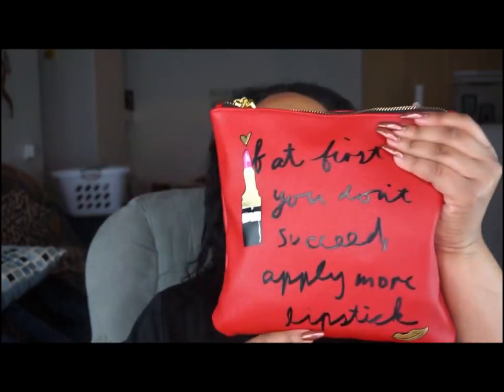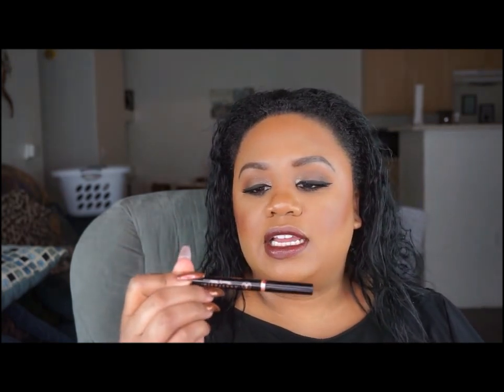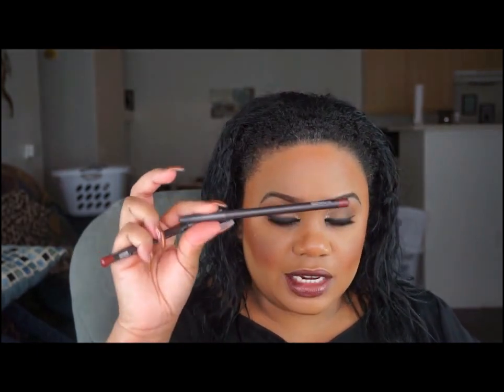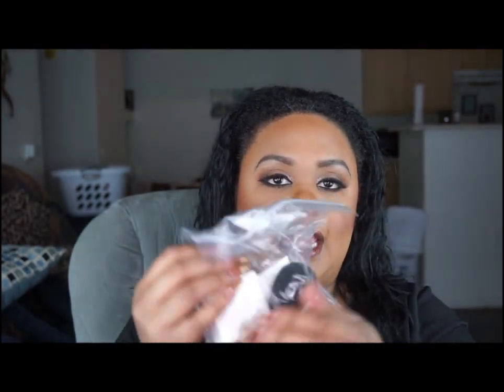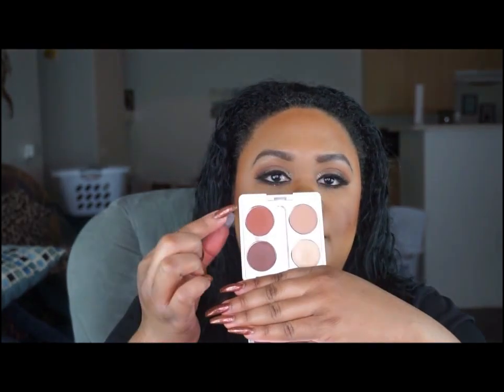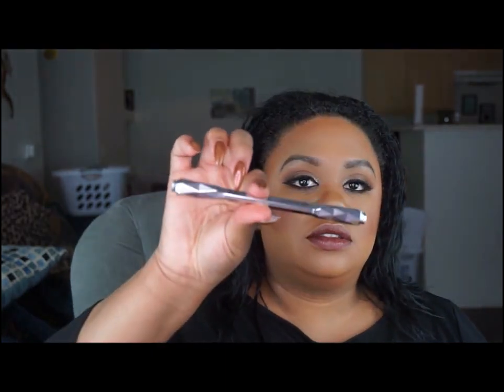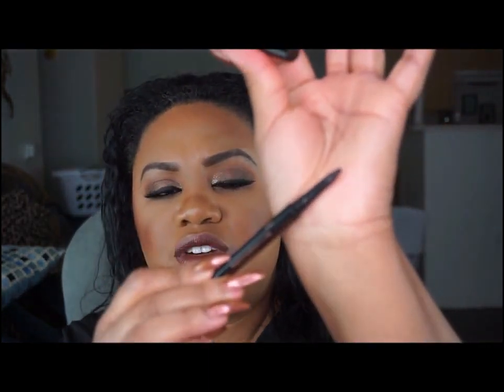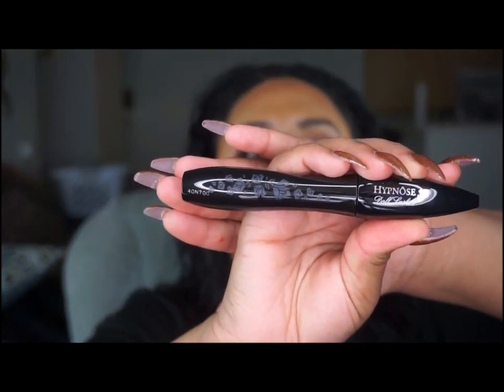What's in My Makeup Bag?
Makeup Bag (Current )- 3/-2017